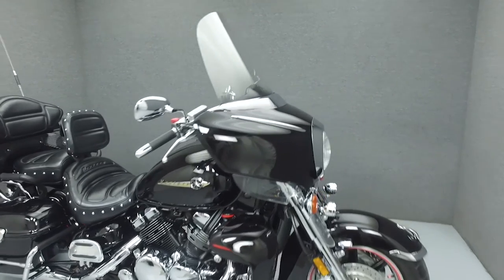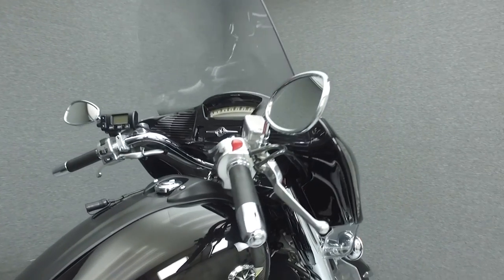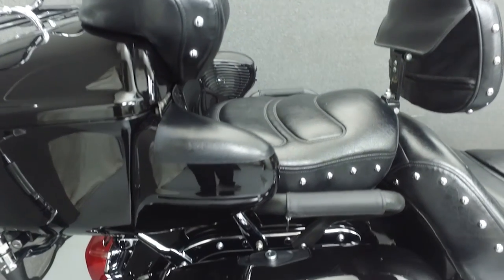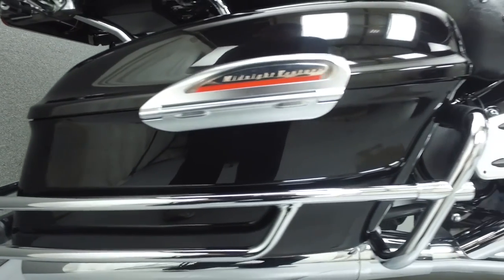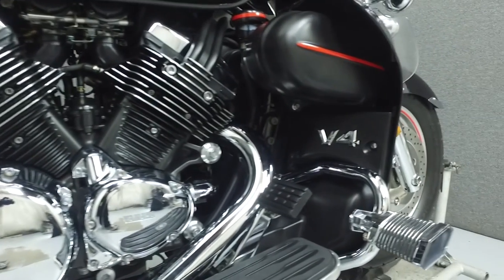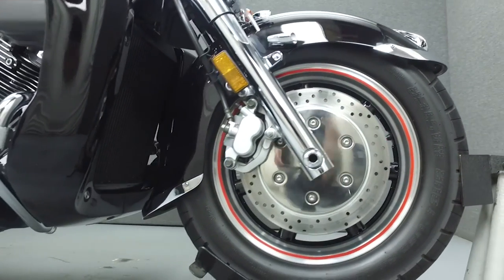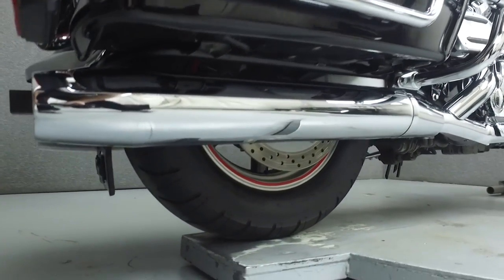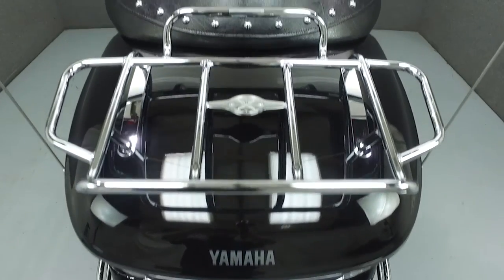2004 YAMAHA XVZ1300 ROYAL STAR 1300 VENTURE - National Powersports Distributors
This Yamaha Royal Star Venture is equipped with an AM/FM/CASSETTE/AUX 4-speaker stereo and cruise control. It has been upgraded with K&N air filters, a mudflap, trailer hitch, driver backrest, highway pegs and driving lights.  Powered by a 1294cc v-four engine with a 5-speed transmission, the Venture puts out 97hp at 6000rpm and 89 foot-pounds of torque at 4750rpm. It has a seat height of 29.5" and a dry weight of 869lbs.